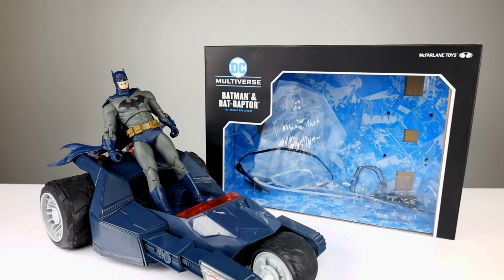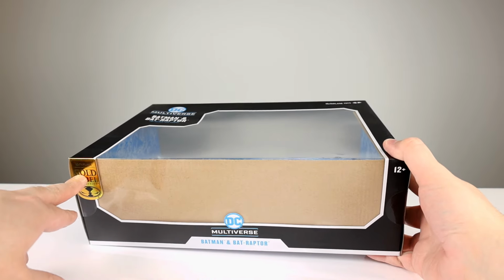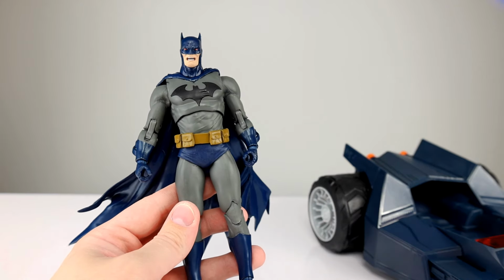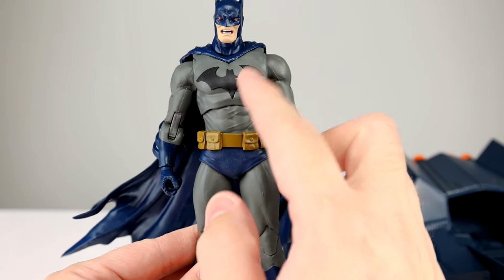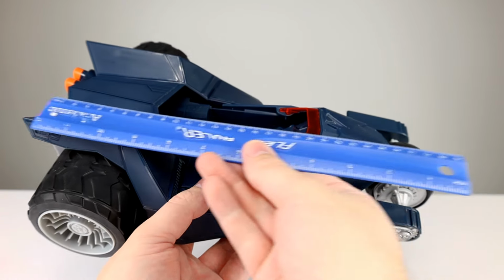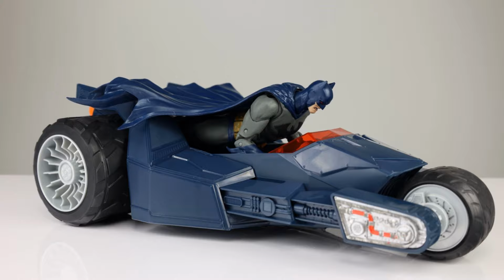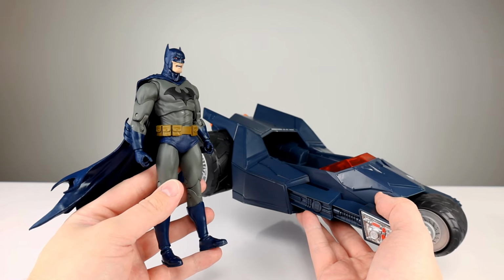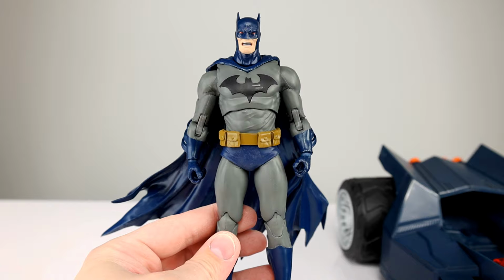McFarlane Toys BATMAN & BAT-RAPTOR Action Figure Review